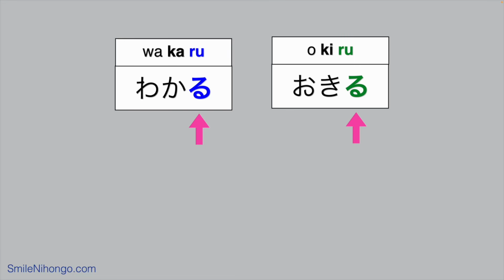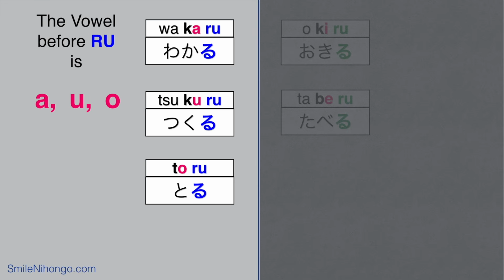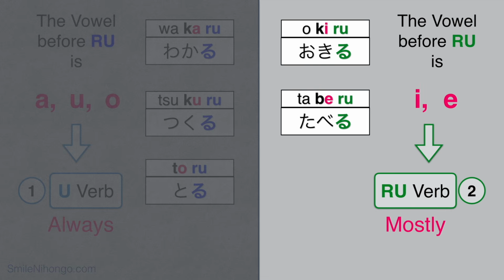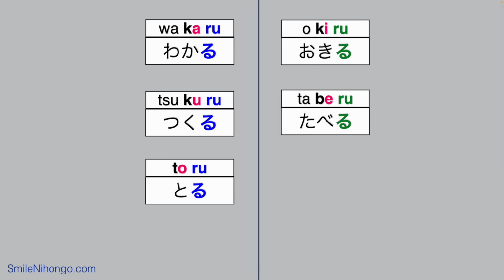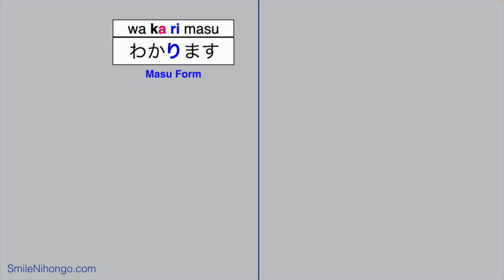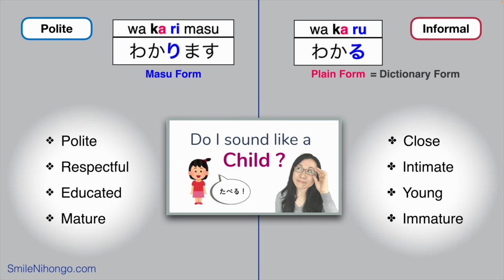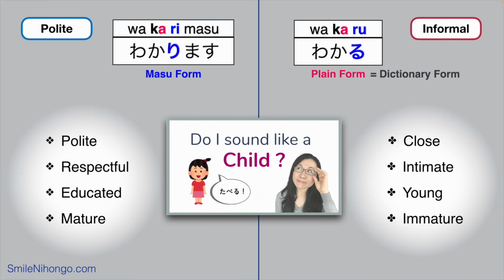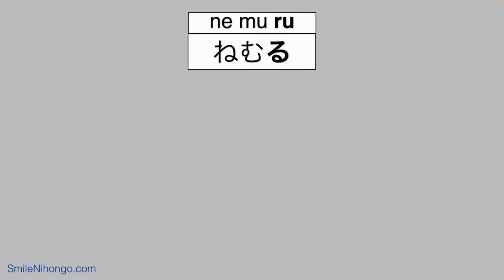RU or U? Japanese Verb Masu Form Drill (Avoid This Common Mistake)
Struggling to decide whether a Japanese verb ending in る is a RU verb or a U verb?
In this lesson, you’ll practice converting verbs ending in る into the correct masu form by learning one simple rule:
👉 Pay attention to the sound before る.
If the vowel before る is a / u / o, it’s a U verb.
If the vowel before る is i / e, it’s usually a RU verb.

We’ll start with a quick review, then move into a drill where you practice converting common verbs such as:
・ねむる → ねむります
・つける → つけます

This lesson focuses on polite Japanese (masu form), which is the speech style Japanese adults commonly use in everyday situations.
Using the masu form helps you sound natural, polite, and appropriate in society.

🎯 This video is perfect for:
・Japanese beginners
・Learners who get confused by RU vs U verbs
・Anyone who wants more confidence using masu form

こんにちは！I’m Yuko Sensei, a native Japanese instructor with many years of experience teaching Japanese at colleges in the U.S.
I create all the lessons in my online courses based on what has helped my students succeed – clear explanations, a step-by-step structure, and practical application.

If you’re looking for thoughtful, well-organized lessons to build a solid foundation in Japanese, I’d be honored to guide you. Let’s enjoy your learning journey together! 😊